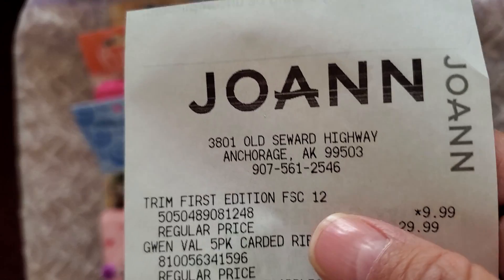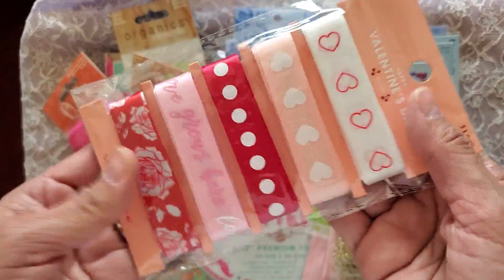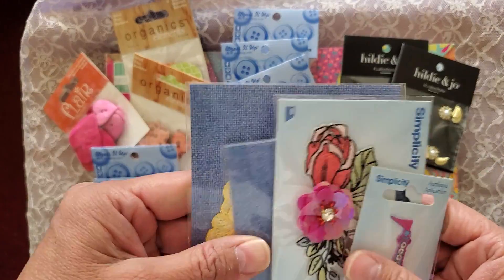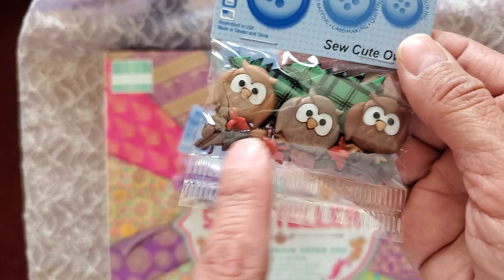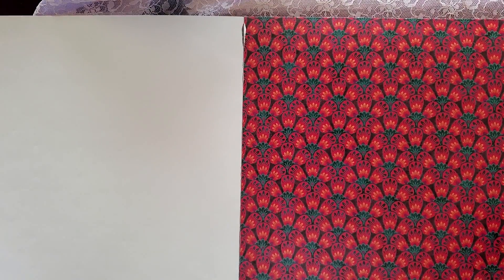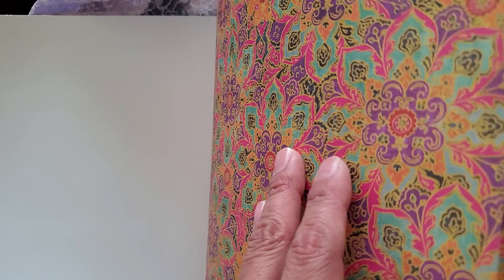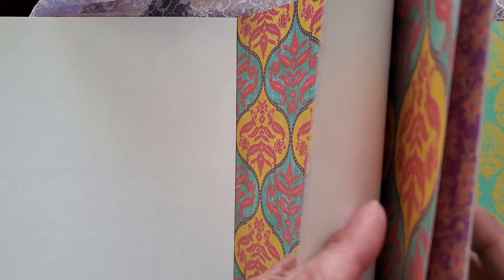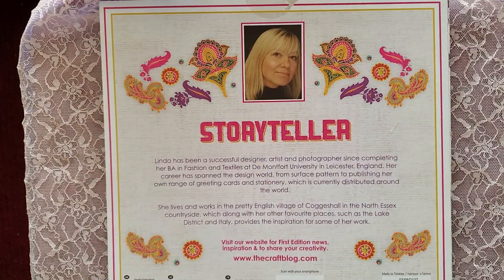President Day Sale!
What! Wow! How awesome is that! My husband let me go to Joanns today! 2/13/2021! I'm so happy! I found all these beautiful and fun things on sale! Thank you for coming and checking it out! Have an awesome rest of your day! God bless! Love hugs and prayers family and friends!